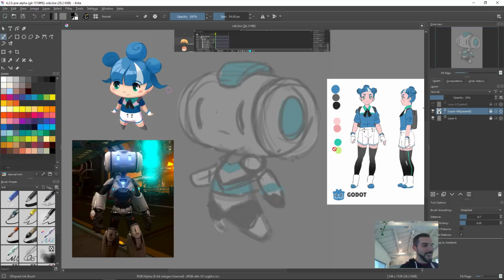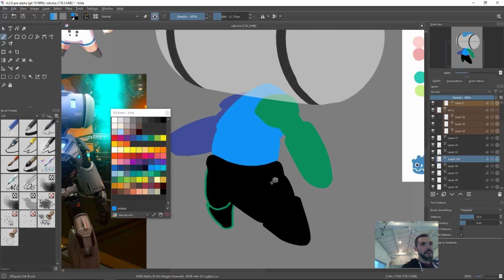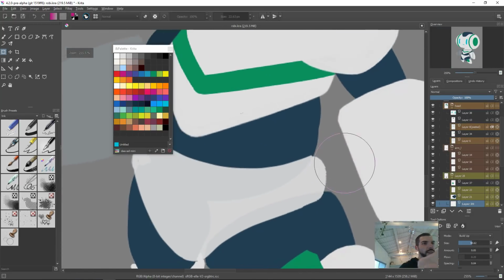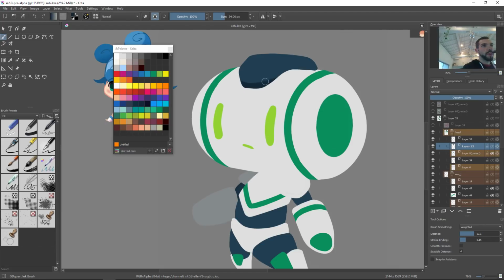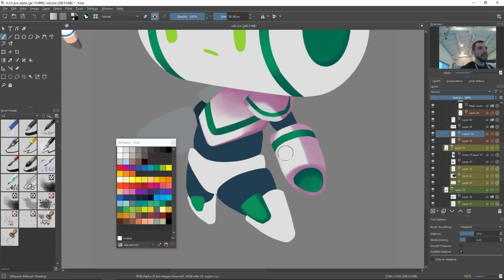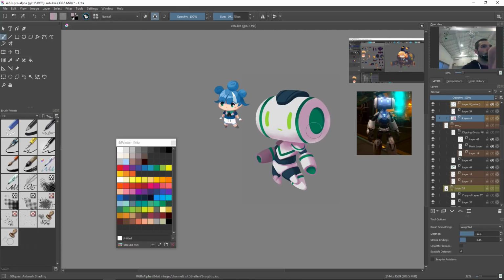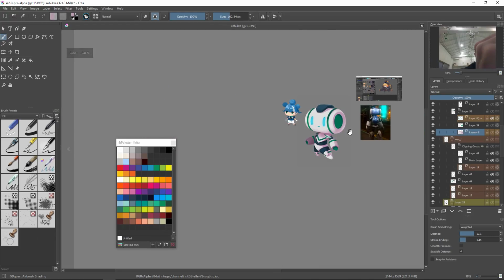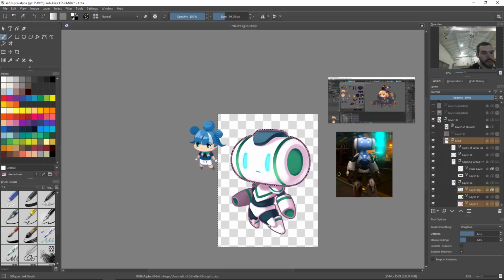Godot JRPG: Drawing Robi (livestream)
On to the next character: after Godette, I'll work on Robi today